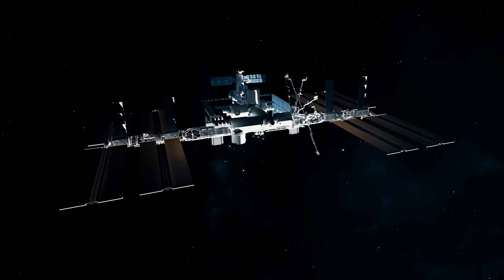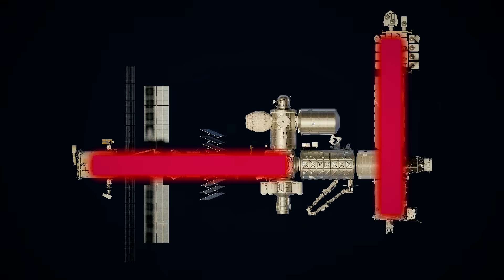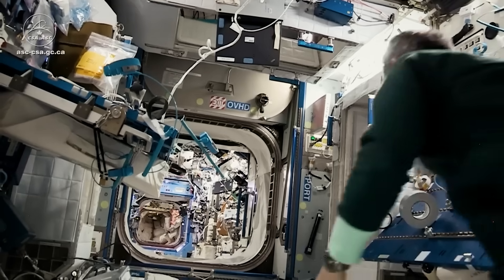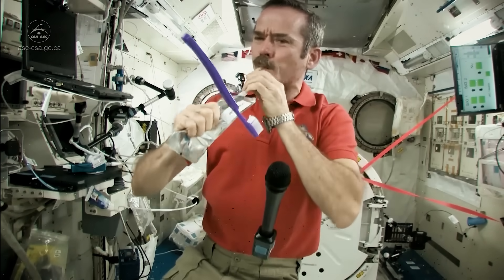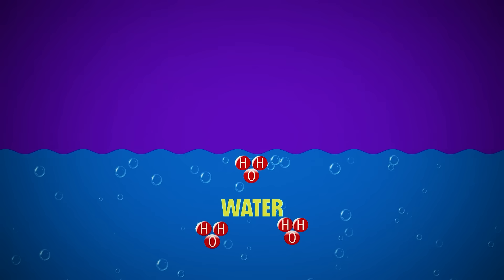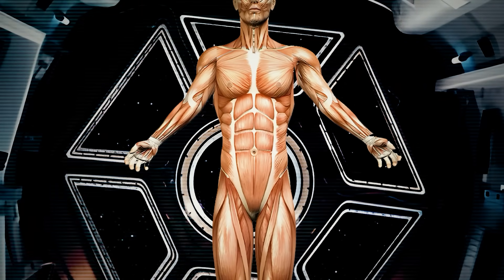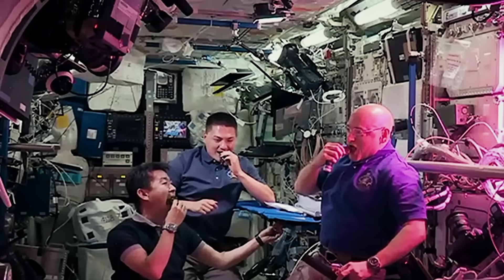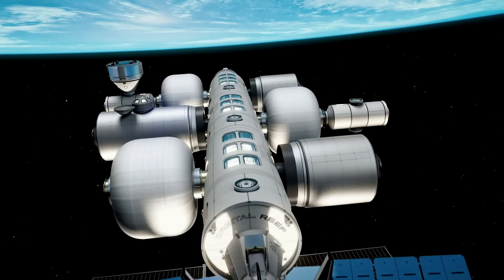What Life Inside The International Space Station is Like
What life is like as an astronaut onboard the International Space Station

Last Video: There's a Big Problem With The Moon